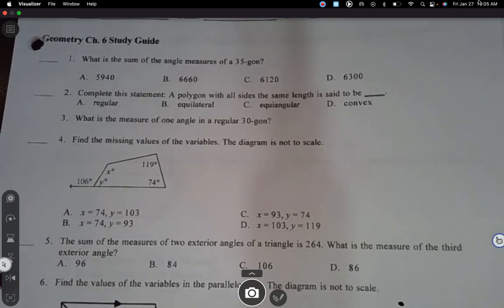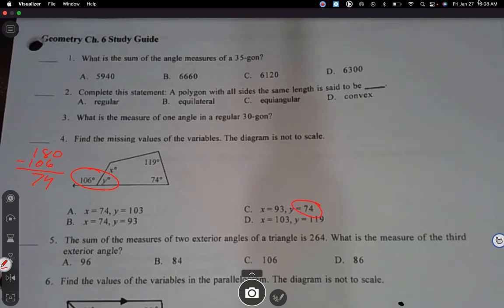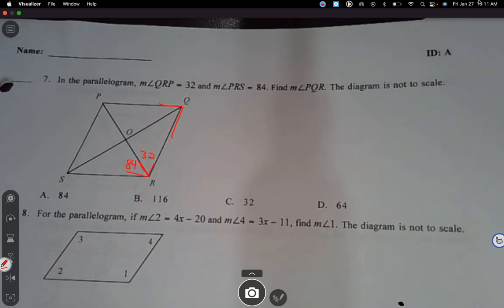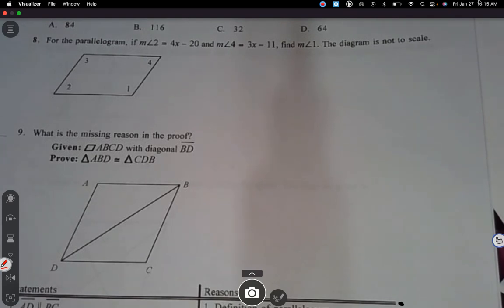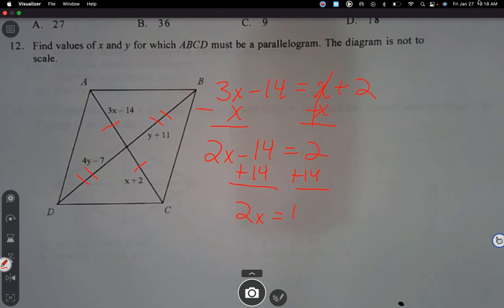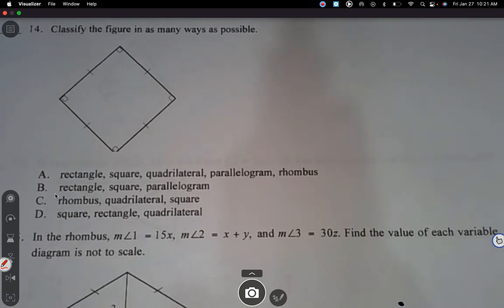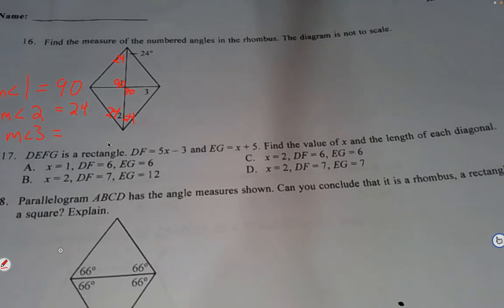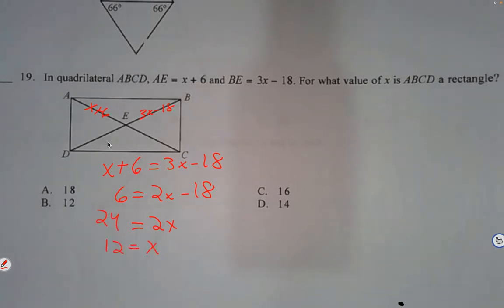Geo Ch 6 SG